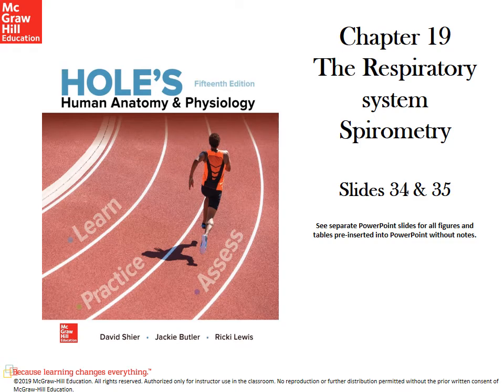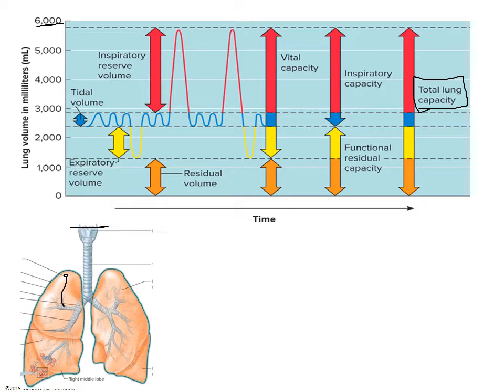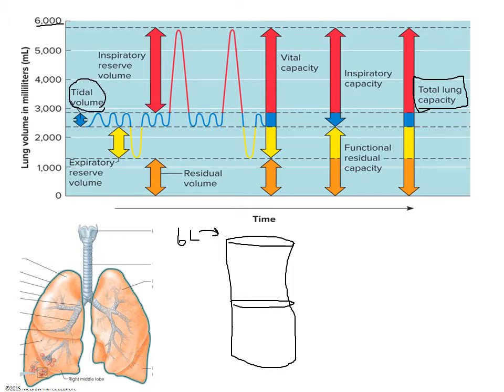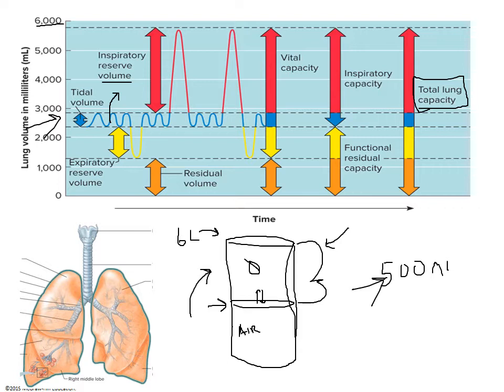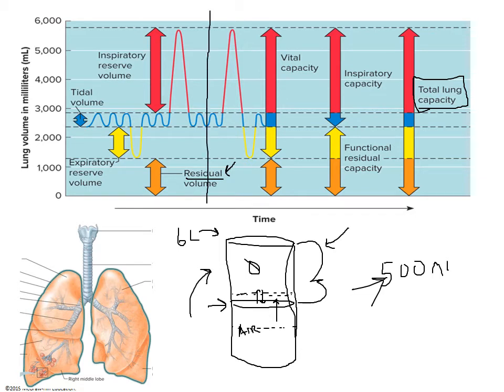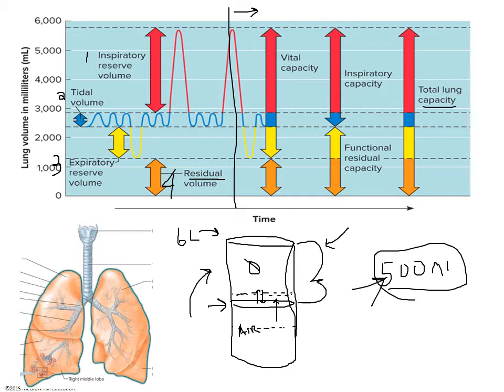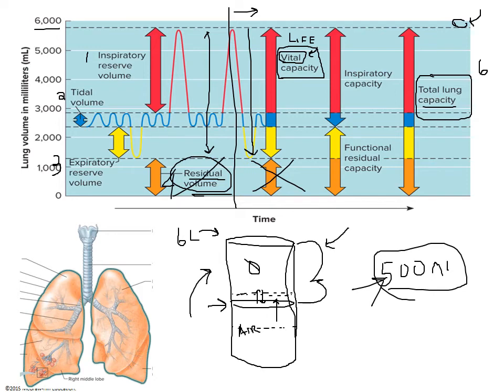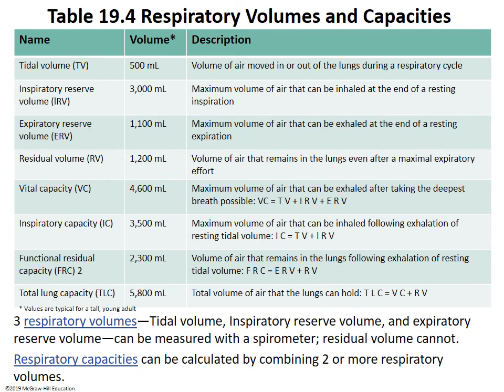Holes Chapter 19 Respiratory system slides 34-35 Spirometry, respiratory volumes and capacities